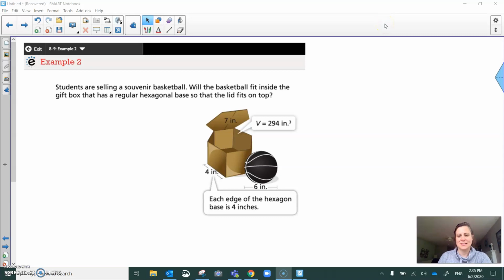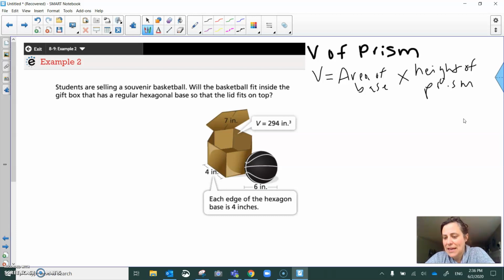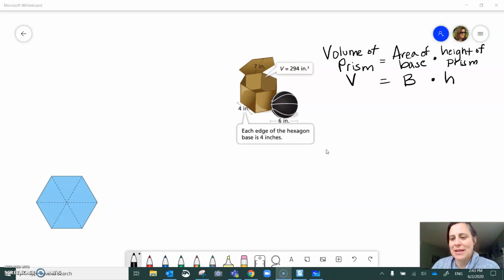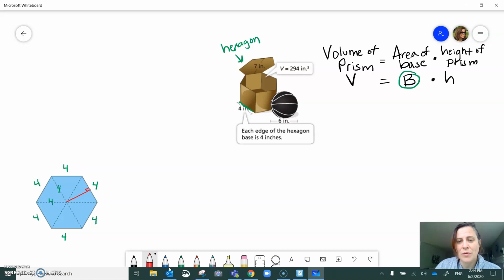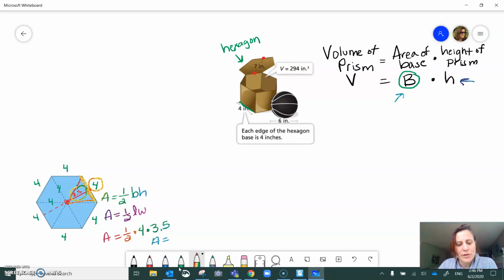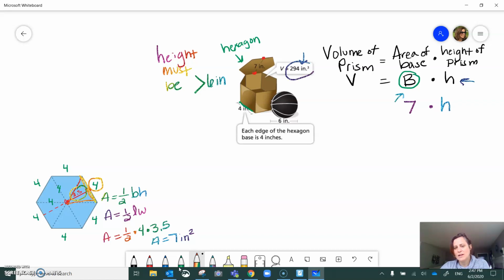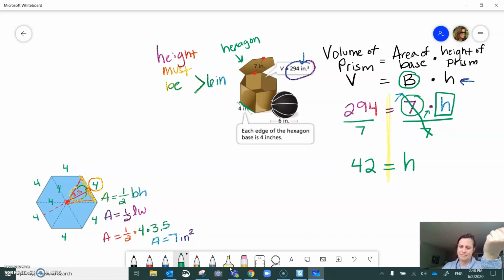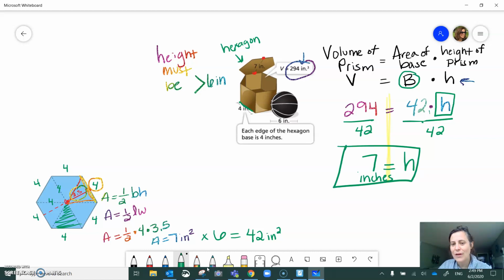M7 8-9 ex 2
Doozy of a mistake!!! Find it!